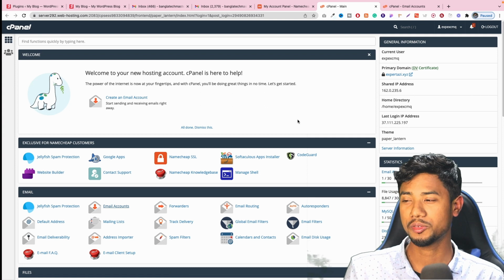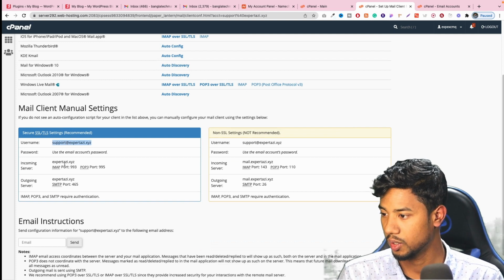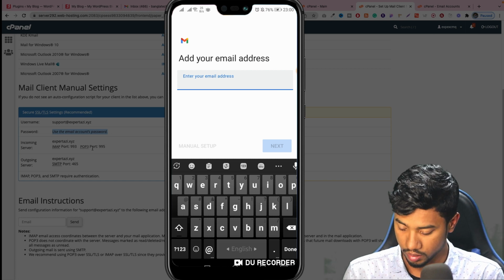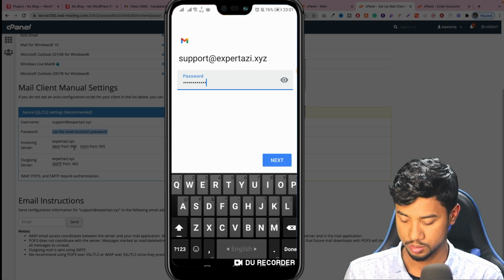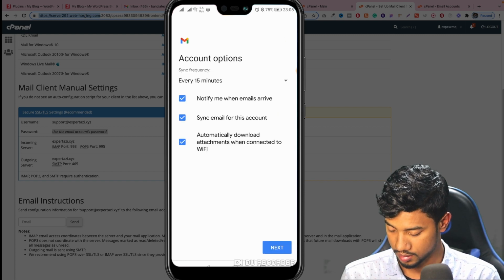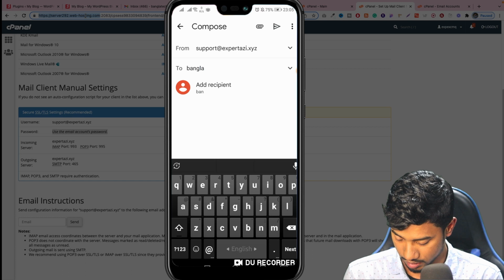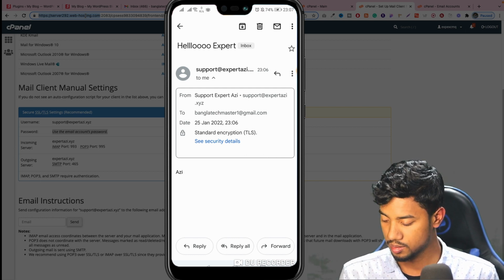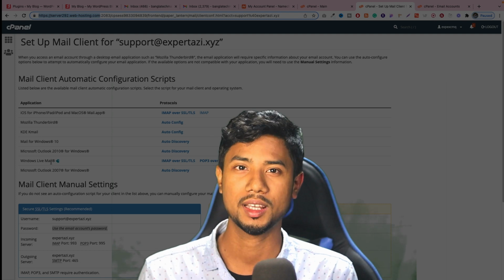how to use Cpanel email on Gmail app | Expert Azi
Timestamp:
0:00 - Video Start
0:21 -intro
02:37 -How to get Server link
03:41 -Let's try to check.
04:51 -Something you have to know.

_____________/ My Gears \_____________

Mac Mini
Mac Mini Hub
Mouse And keyboard
For Video Recording_____________
Camera Stand
My Ring Light
My Lens
Video Capture Card
Mini HDMI to HDMI For Canon Camera
Gaming Chair

_____________/Other Discount\_____________